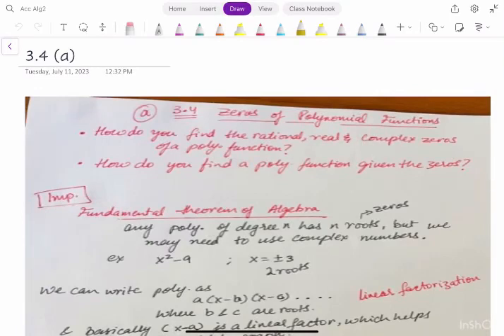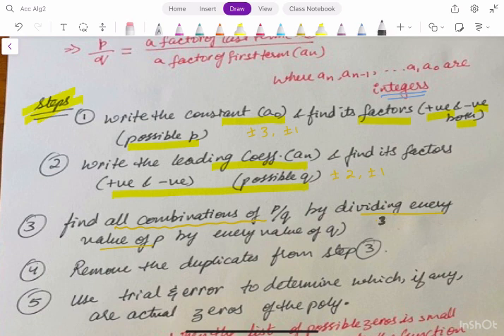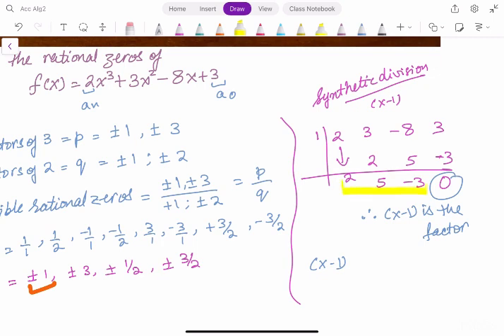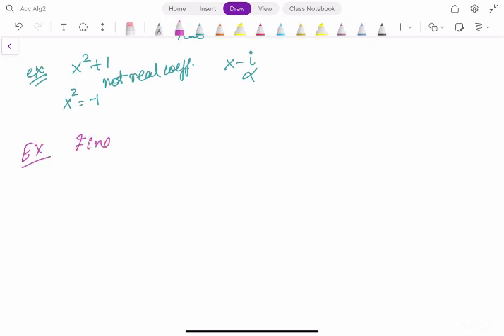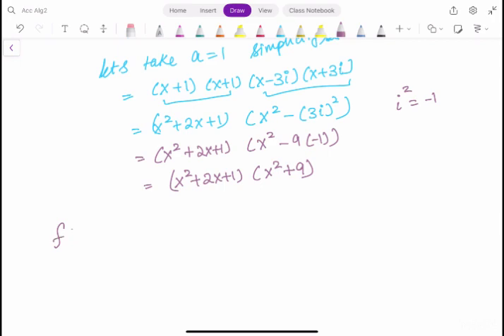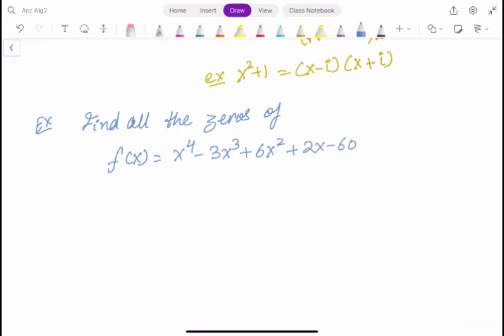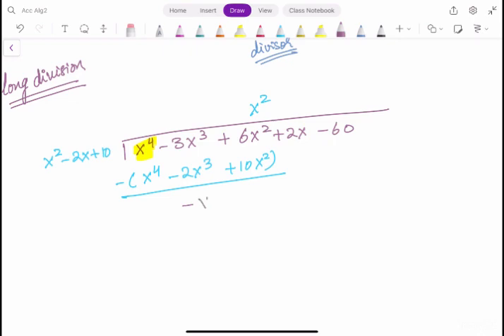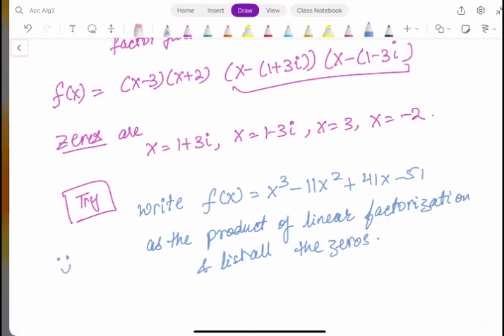Zeros of Polynomial Functions | Algebra 2 | Advanced Algebra 2 | Pre calculus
Algebra 2 | Advanced Algebra 2 | Pre calculus | PreCalculus Hons.